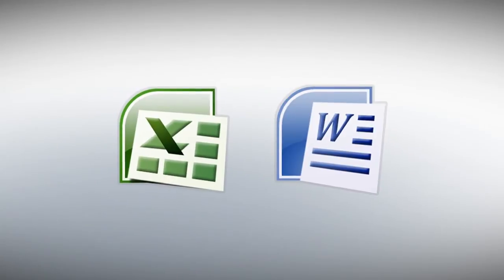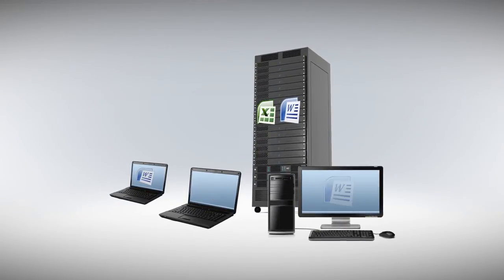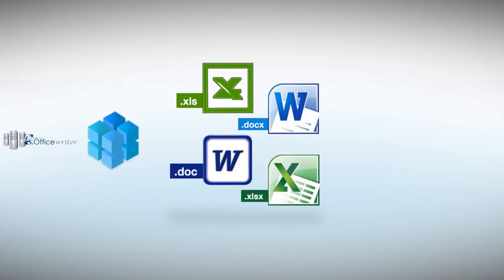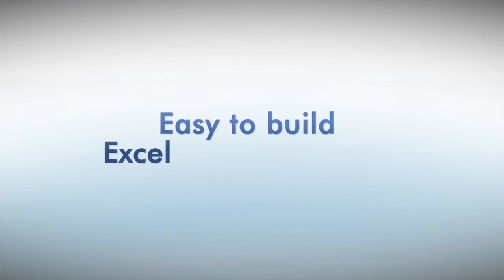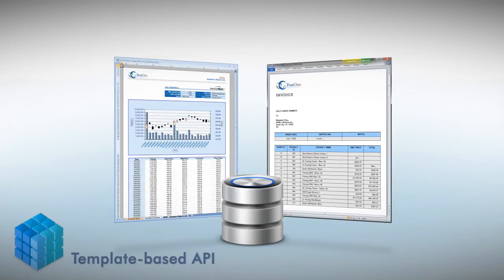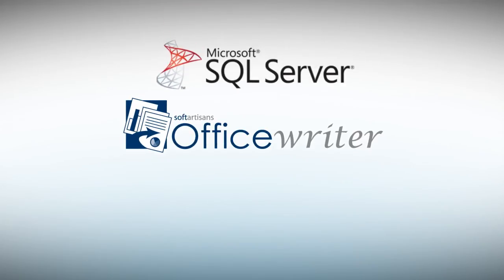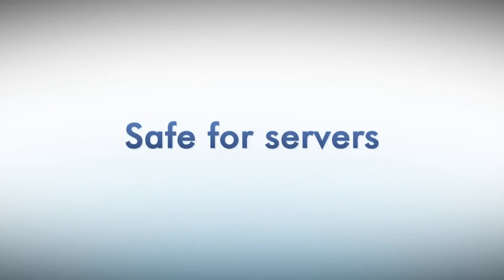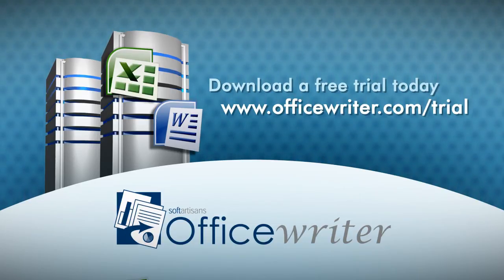SoftArtisans OfficeWriter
OfficeWriter is a .NET library for generating, reading, and manipulating Excel (XLS and XLSX) spreadsheets and Word (DOC and DOCX) documents in .NET code. It also integrates with Microsoft SQL Server Reporting Services to add Office-based report designing and full-fidelity Excel and Word rendering with real charts, formulas, and all other file format features.